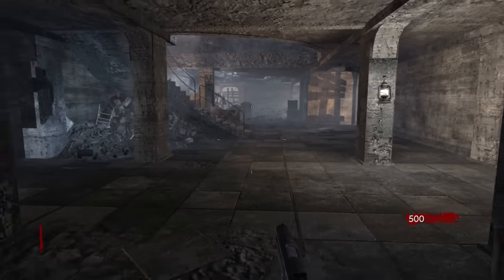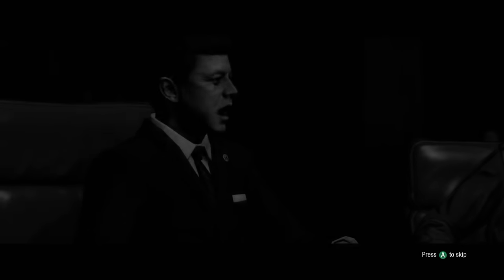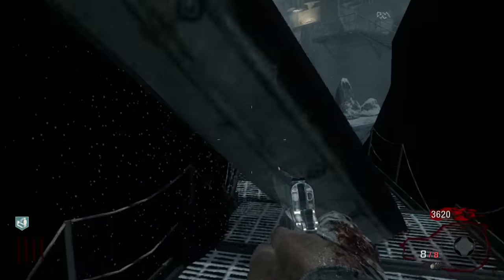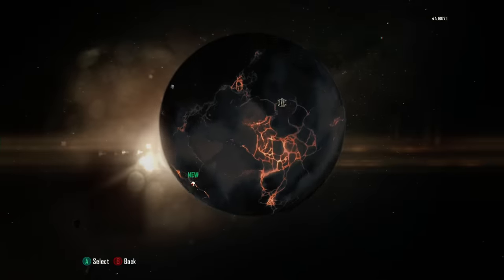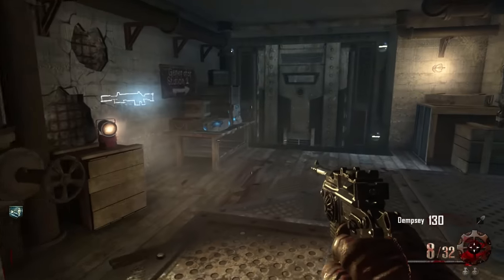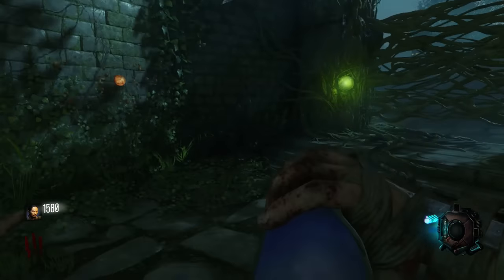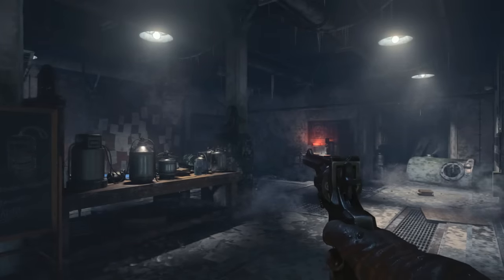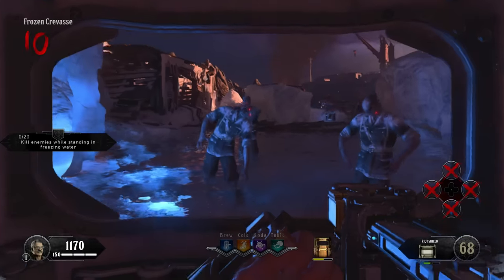EVERY ZOMBIES MAP - Starting Pistol Challenge